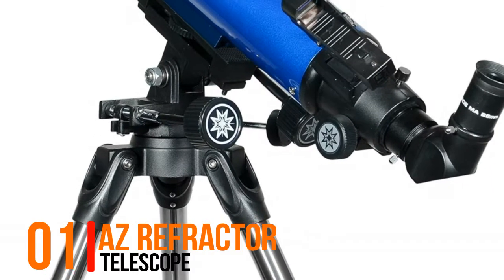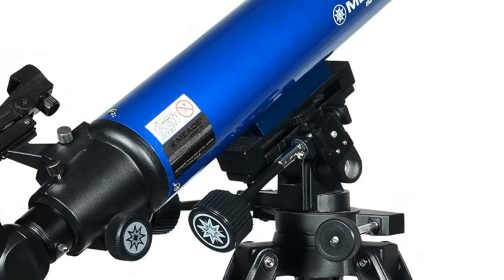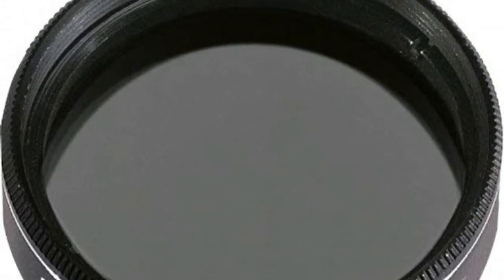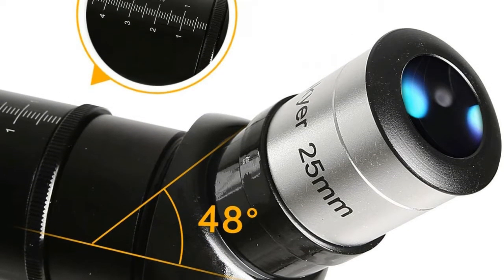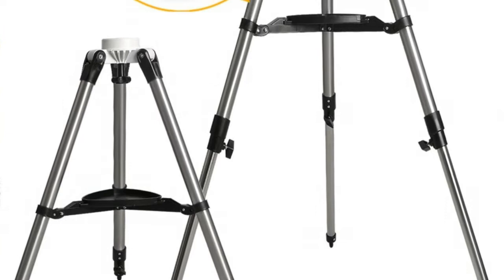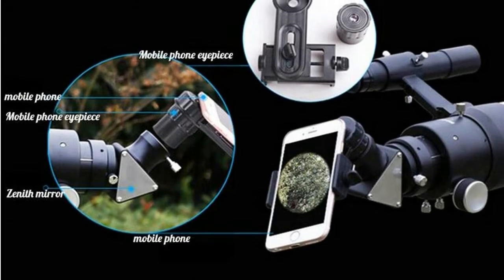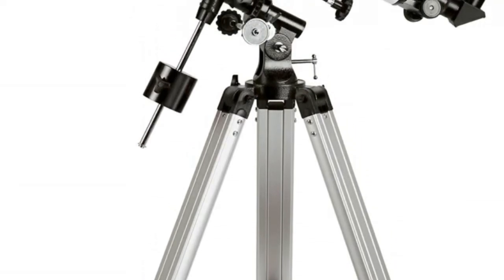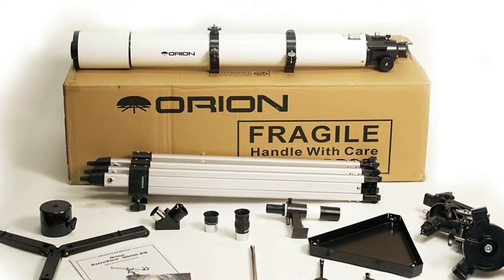Best 90mm Refractor Telescope Reviews 2020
The Best 90mm Refractor Telescope  this short passage should enable you to get precisely the model you need. It is both reasonable and totally fit for carrying out its responsibility at a more than palatable level.

Here Are The Best 90mm Refractor Telescope :

1.AZ Refractor Telescope

2.Orion AstroView

3.Refractor Telescopes

4.CTO Telescope

5.Orion Telescope